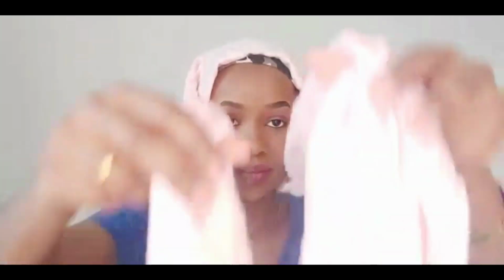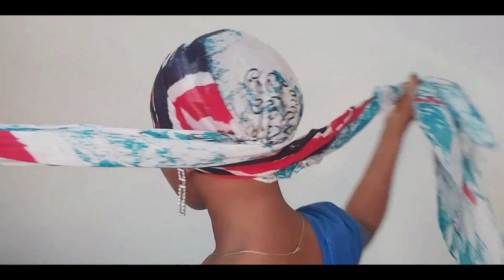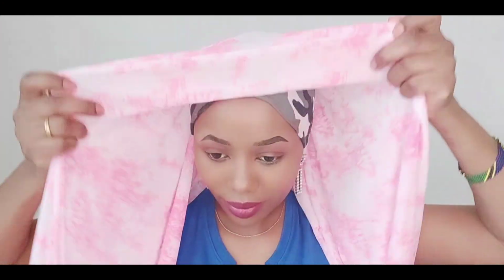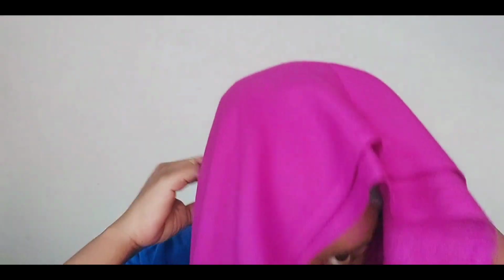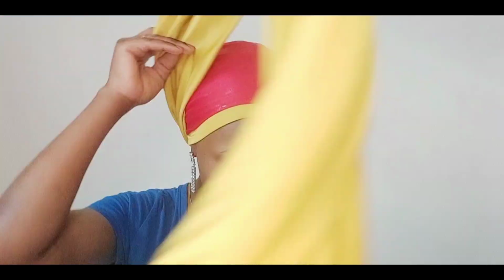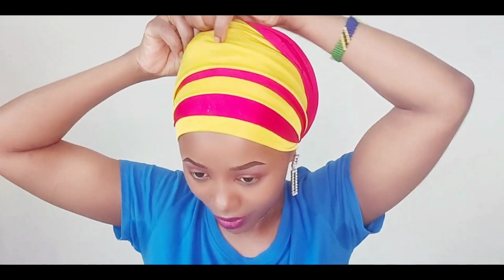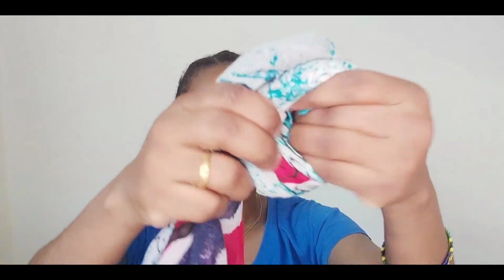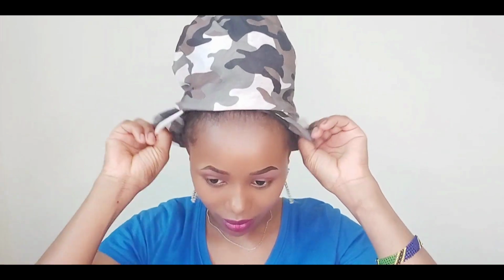How to: Quick & Easy 7 Headwap / Turban Styles / Tutorial / Glory Mtuy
Hey Loves

This is detailed video on how to tie 7 Headwrap /Turban style